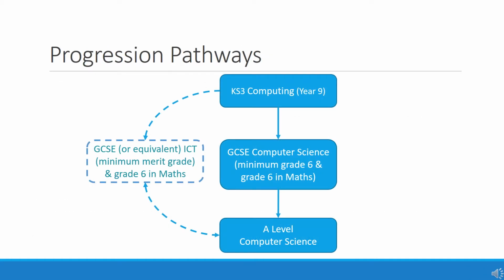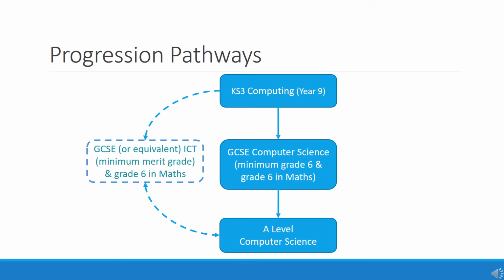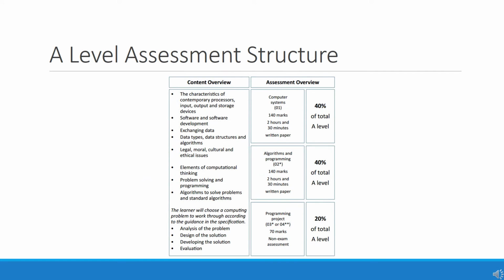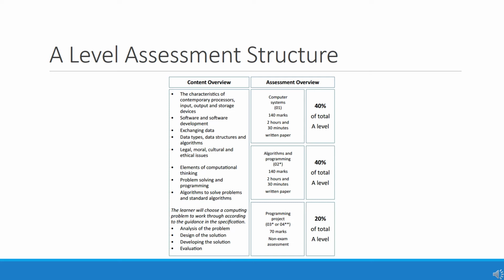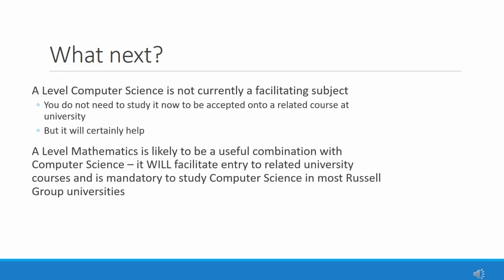Sixth Form Virtual Open Evening - Computer Science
Welcome to Computer Science at St. Bede's Catholic College
October 2020